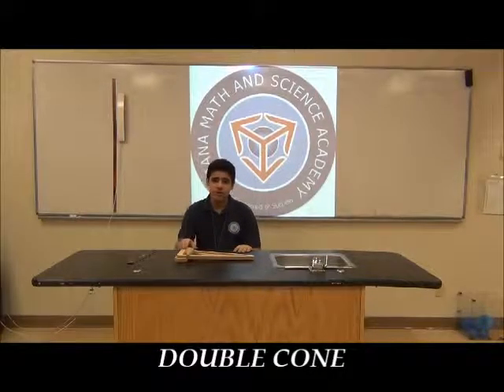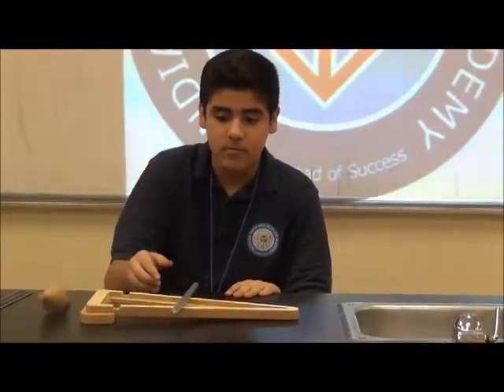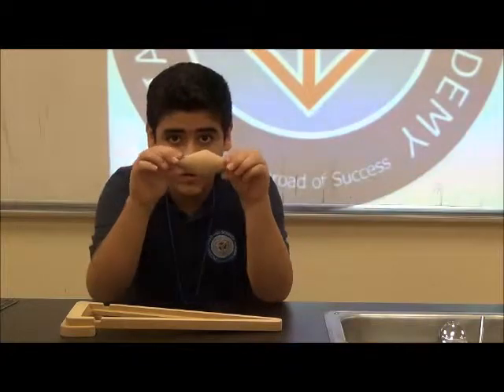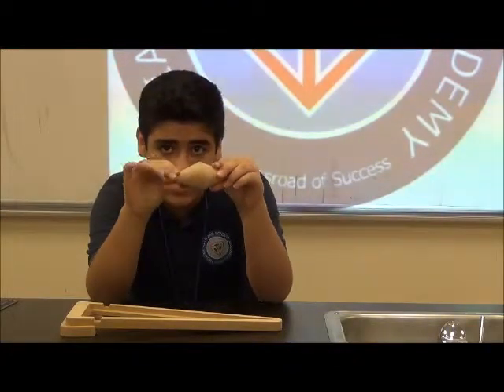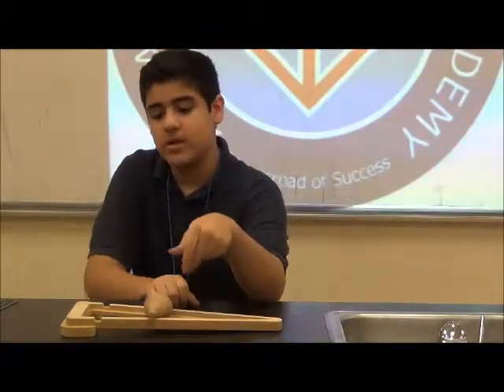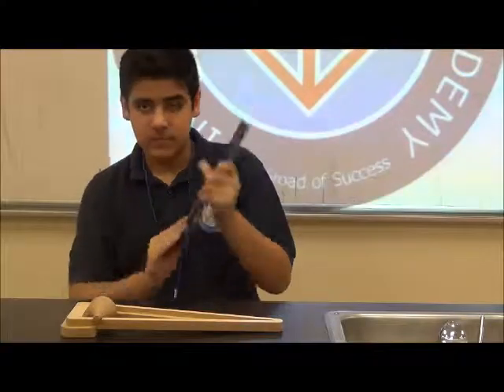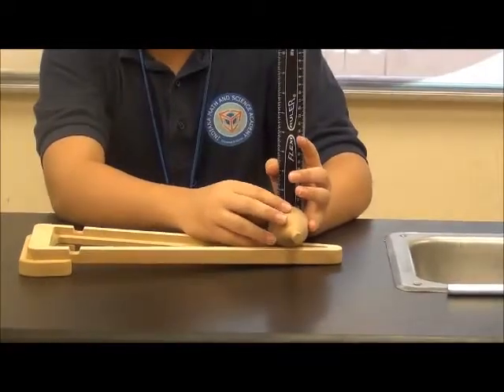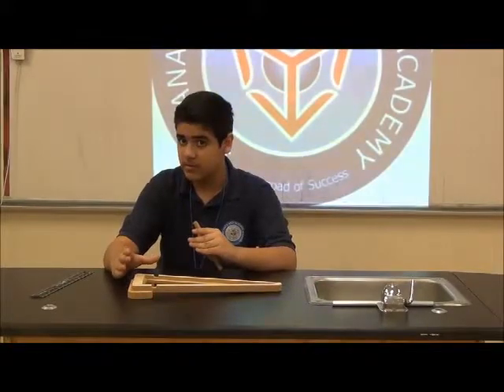Double Cone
Indiana Math And Science Academy West
Science Demonstrations